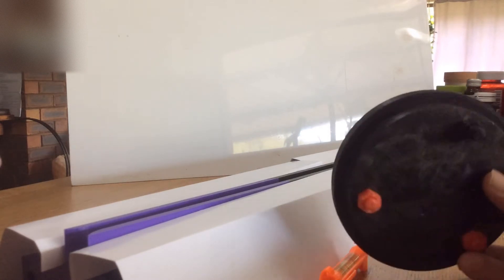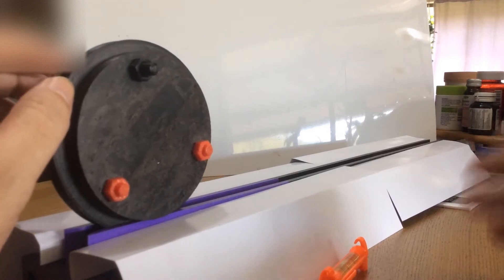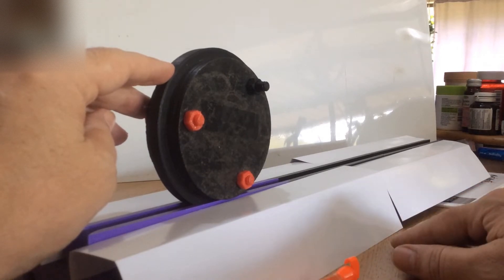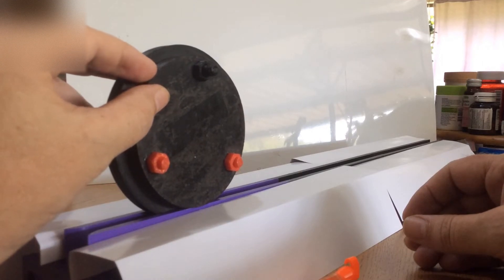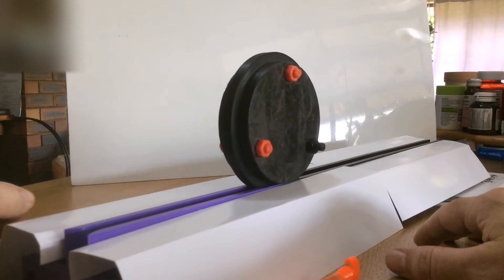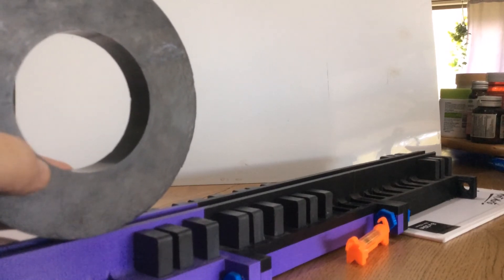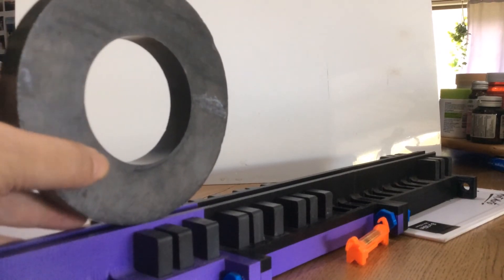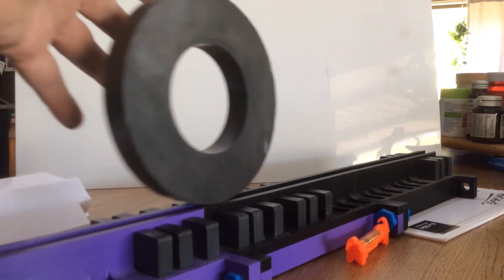Magnetic Propulsion Free Energy Magnetic Track Motor Design Perpetual Motion Concept Full Disclosure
20 years ago this design came to me in a dream, a few weeks passed and I was able to decipher my dream and my magnetic propulsion system was born. I spent a few years perfecting it and I had originally decided to try to make money off of it.
  I have chosen to walk a different path now and worldly riches are no longer what I seek. It was this change of focus and the fact that none of us know when our time is up that have convinced me to share this design with everyone.
 May you find a use for this design and use it to give power to the people.
As requested, 3D print files are located at the following address
The total weight of the rotor including the magnet inside the rotor is 262 grams.